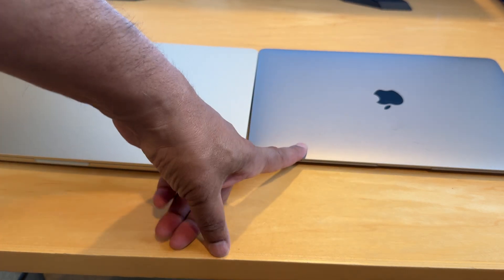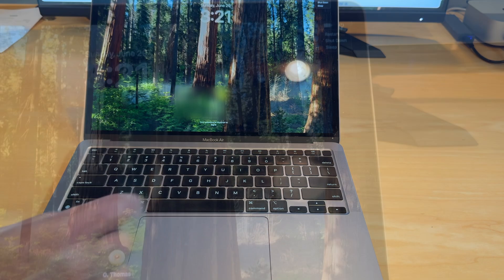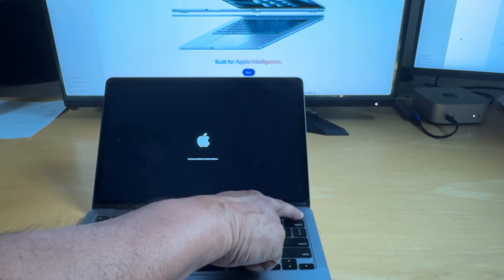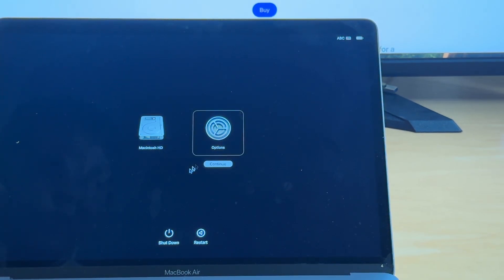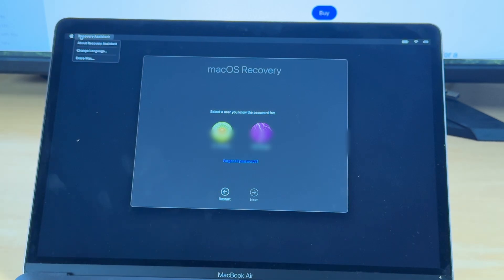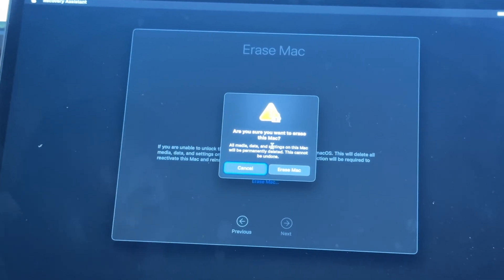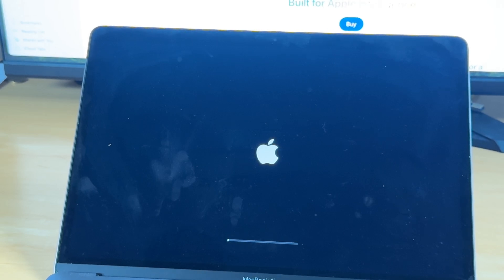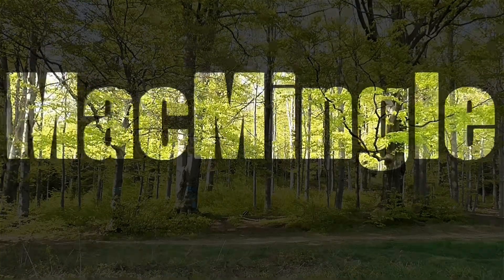How to Factory Reset MacBook Air M1 (Step-by-Step in 3 Minutes!)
Want to factory reset your MacBook Air M1 the right way? This quick 3.5-minute tutorial walks you through every step—no tech skills needed.
🛠️ What you'll learn in this video:
How to erase your Mac securely
How to use macOS Recovery
What to do before selling or giving away your Mac
💡 Works for: macOS Ventura, Sonoma, and Monterey
🔒 Always back up your data before resetting!
📌 Chapters:
00:00 - Intro
00:17 - Step 1: Shut it down
00:44 - Step 2: Power Up for Startup Options
01:27 - Step 3: Begin Erase Process
01:53 - Step 4: Recovery Assistant - Erase the Mac
02:45 - It restarts showing that it is reset
03:23 - Power Down